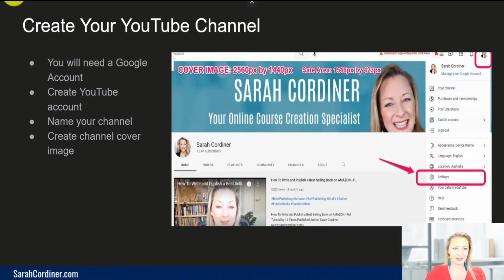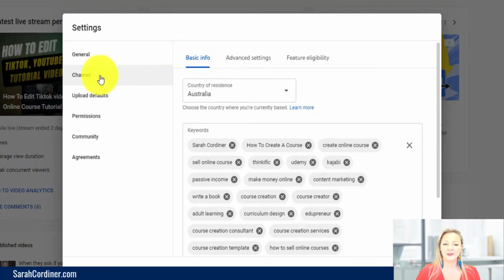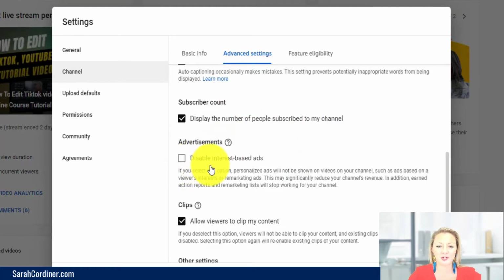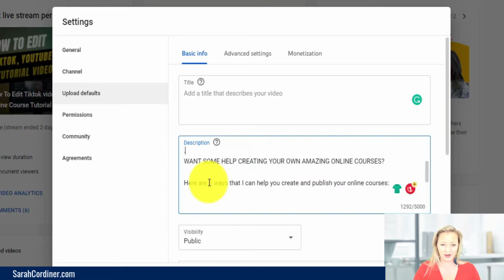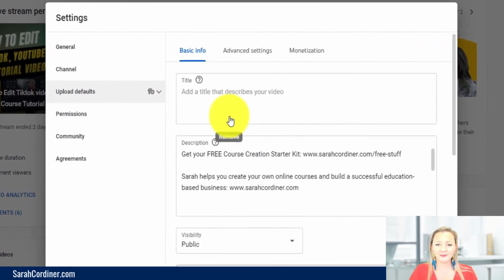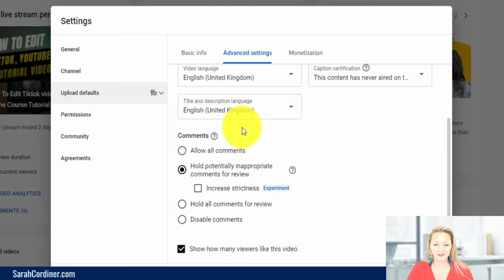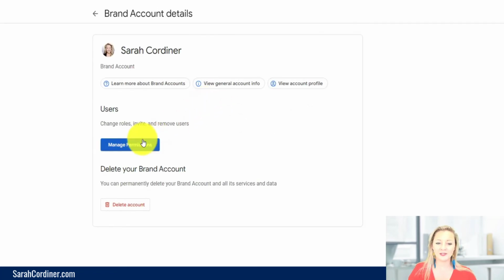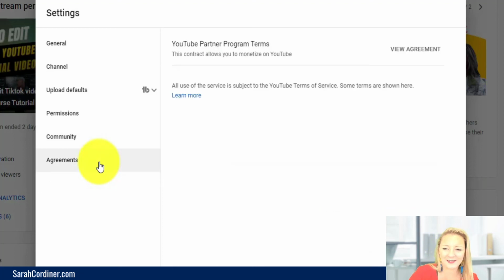How To Set Up Your YouTube Account Properly